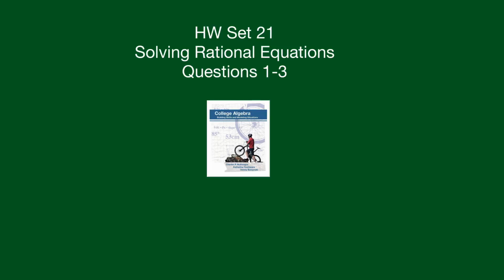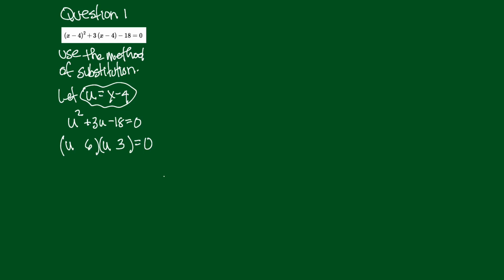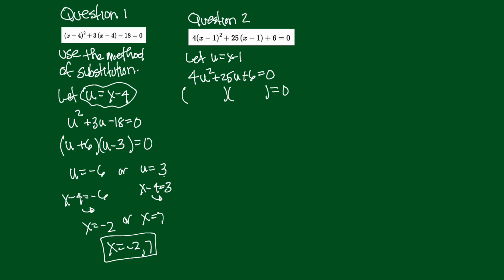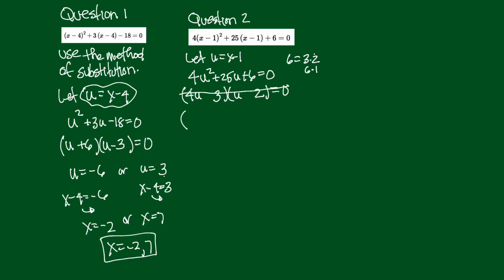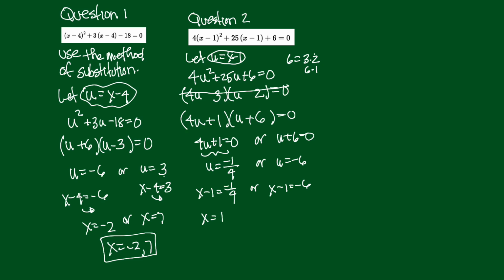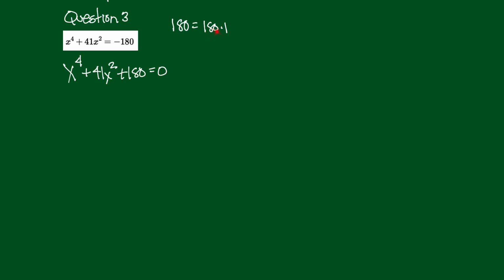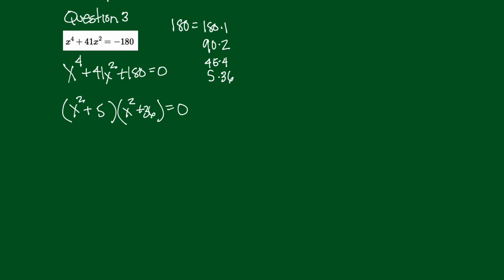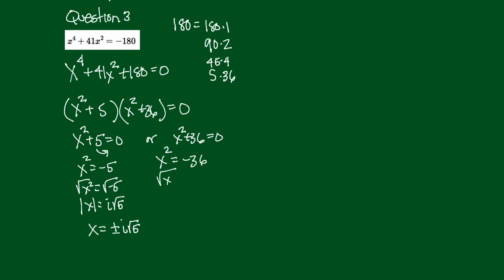62 HW 21 Questions 1-3